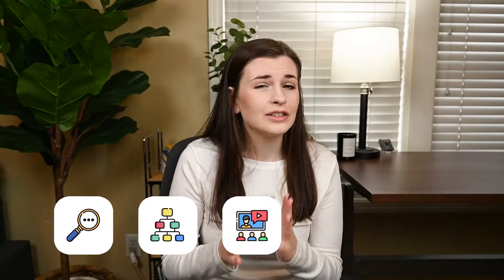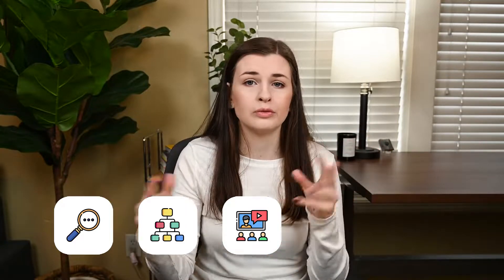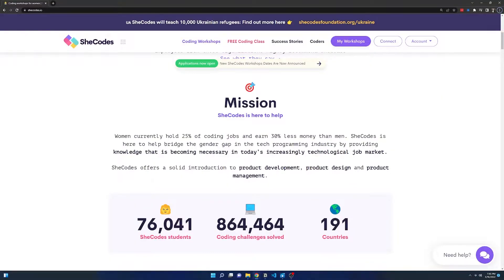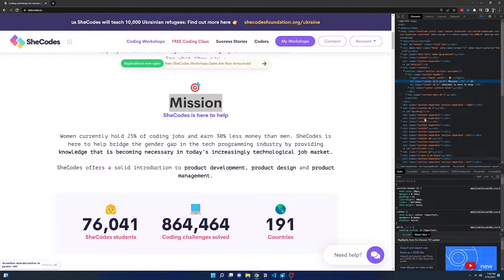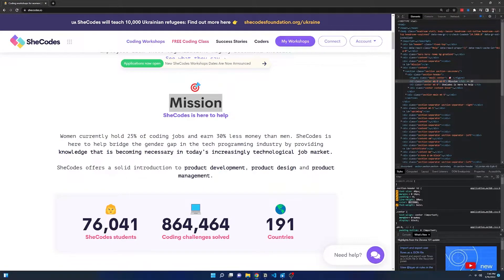👩🏽‍💻 Learn Web Development as an Absolute Beginner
🎬 VIDEO CONTENT:
00:00 - Intro
01:13 - What is Web Dev?
03:28 - Take a Structured Class
05:48 - Document Your Learning
06:41 - Apply for Jobs
07:49 - Conclusion